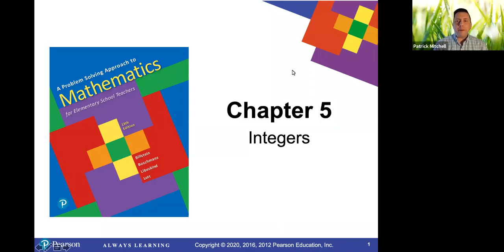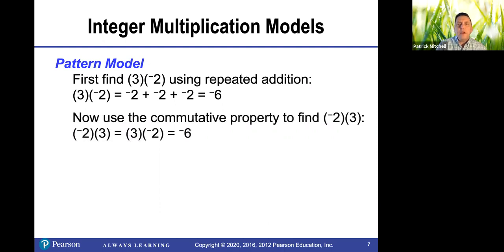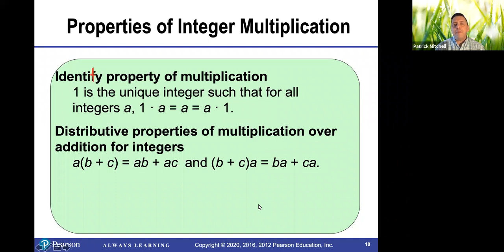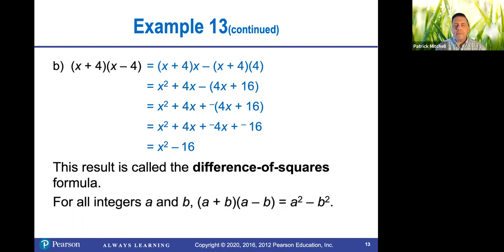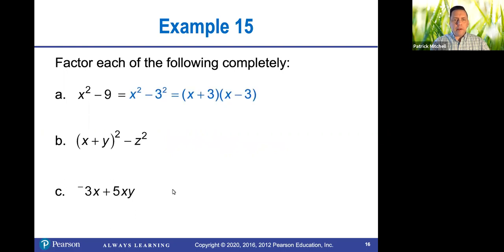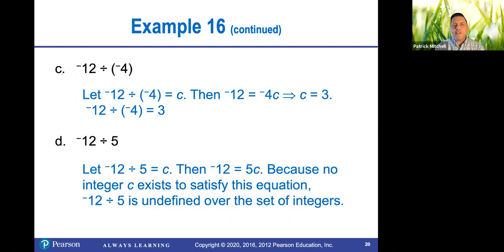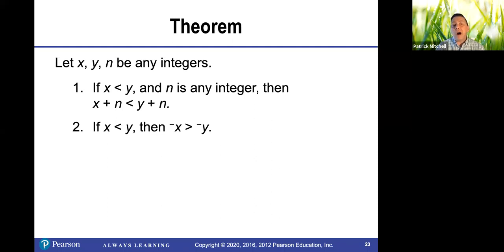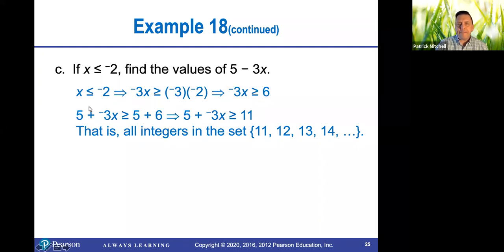5-2 Multiplication and Division of Integers